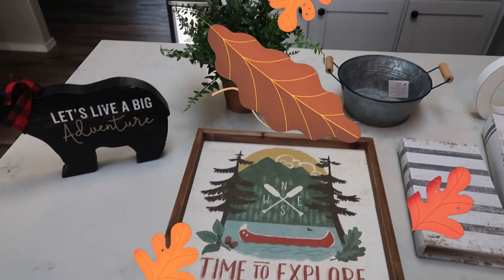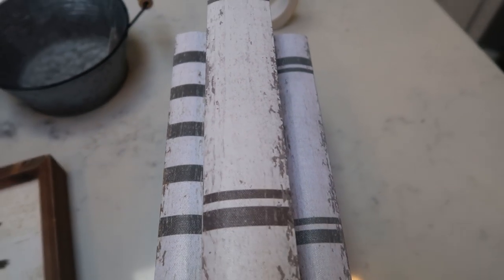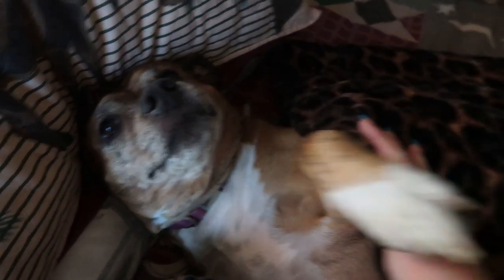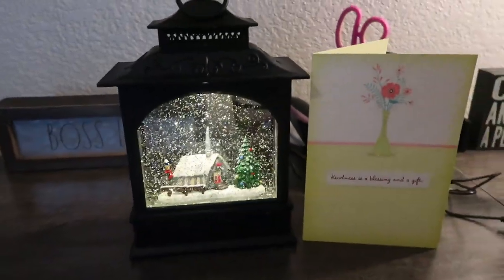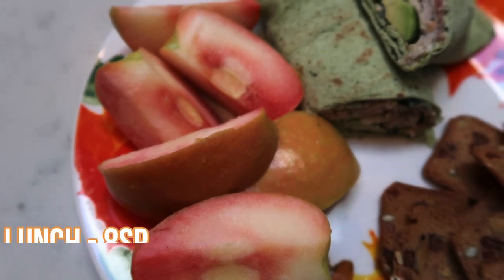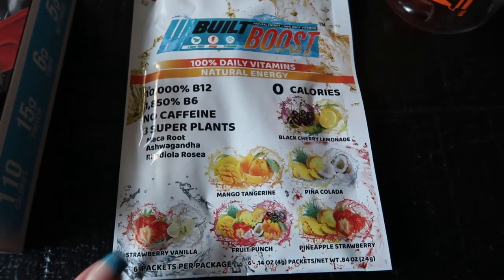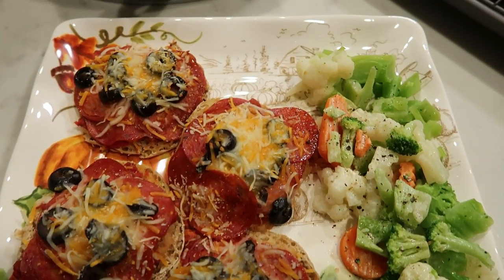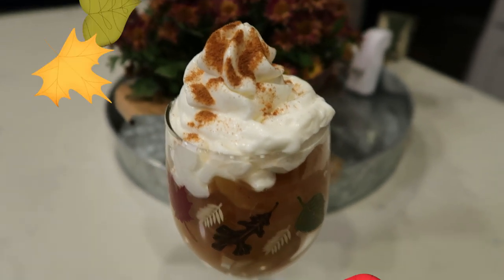WHAT I EAT IN DAY ON MYWW GREEN PLAN TO LOSE WEIGHT | WEIGHT WATCHERS!!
HAPPY WHAT I EAT WEDNESDAY!!!  I have a fun day in store for us!  Enjoy!  XO

Code- jennswwjourney

Code- jennswwjourney

Code- jennswwjourney

Code - JENNIFERGG15

HAPPY MAIL!!!